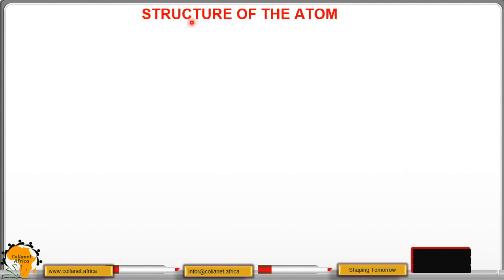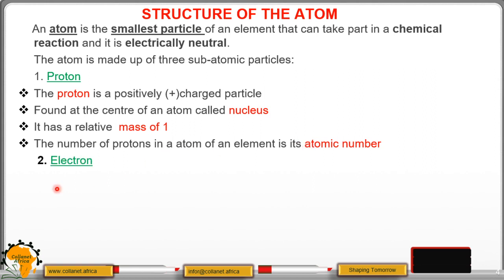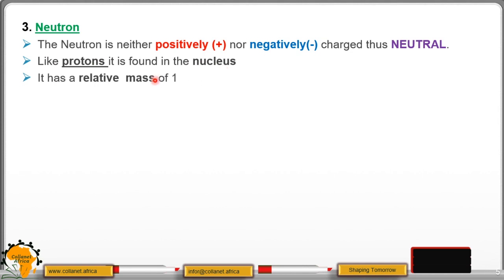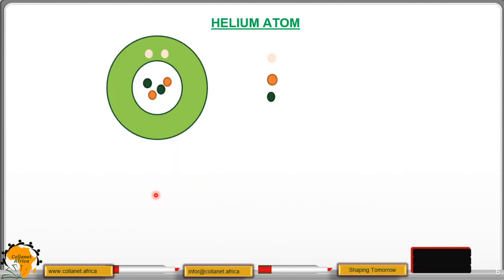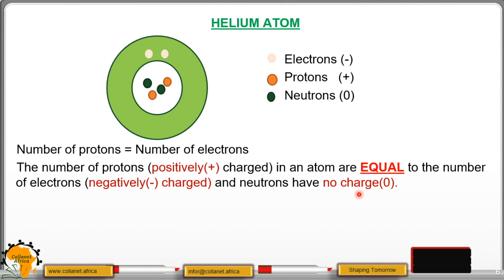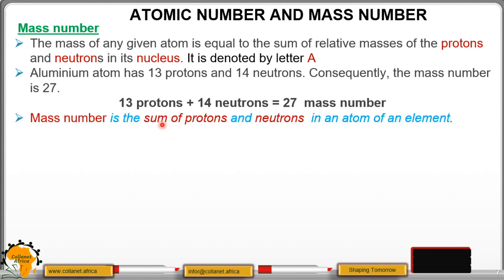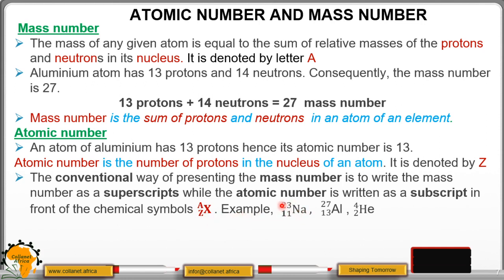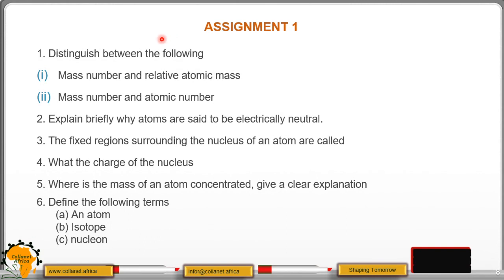Structure Of The Atom